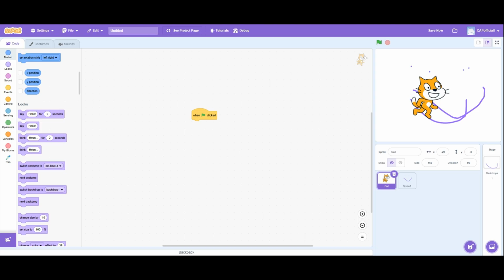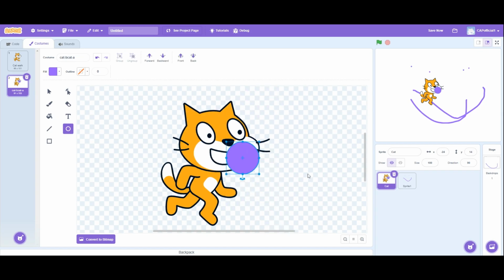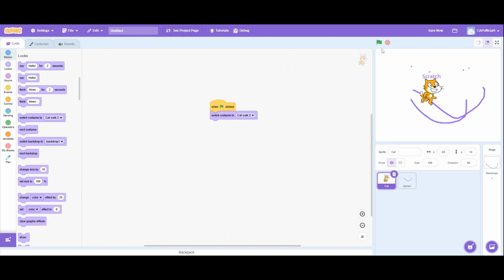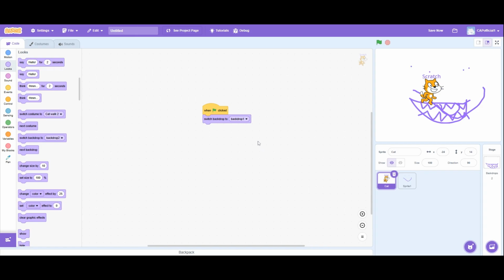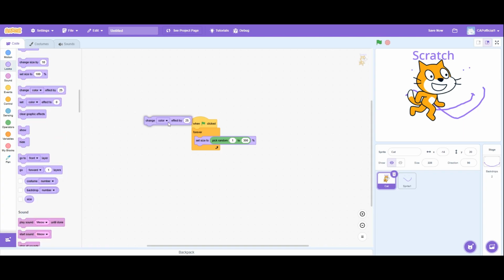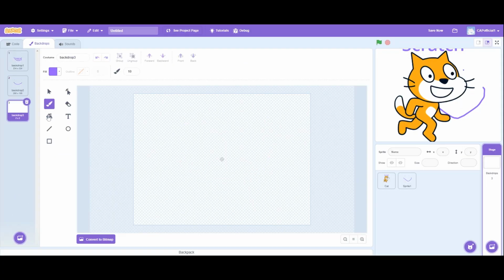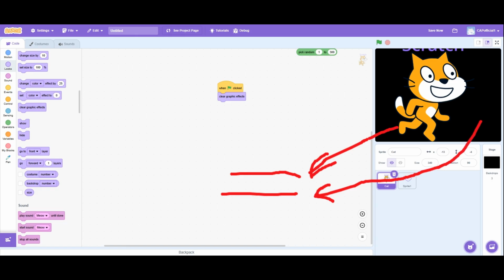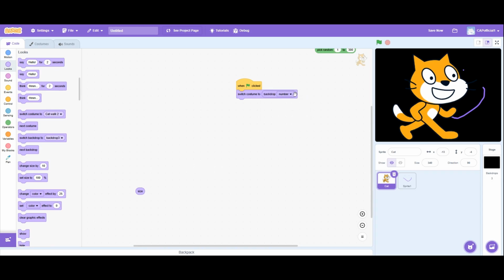Scratch: How to use the looks library